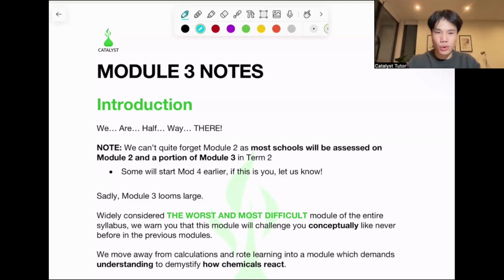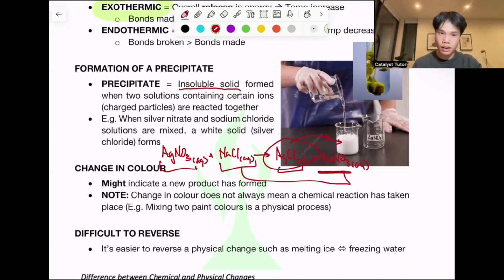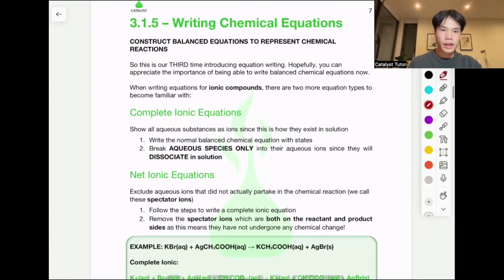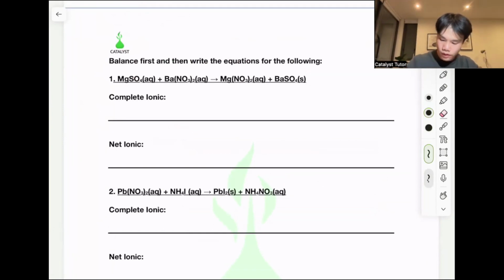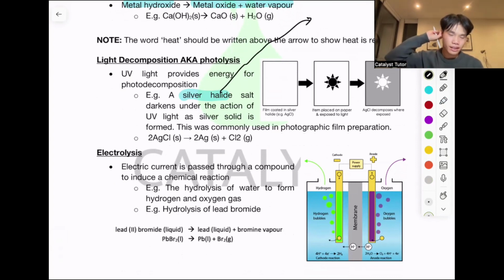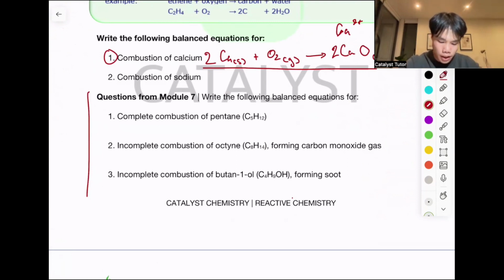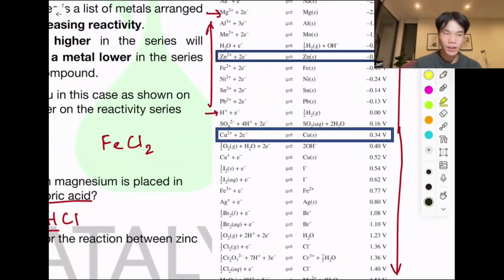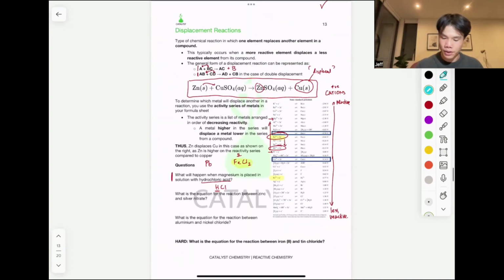Chemical Reactions | EVERYTHING you need to know about Reactive Chemistry (HSC Module 3)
If you want to achieve the ATAR of your dreams...

We'll be posting HSC study advice as well as chemistry-specific content on this channel.

❓Have a question about how to approach the HSC? Drop it in the comments below!